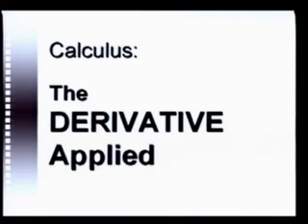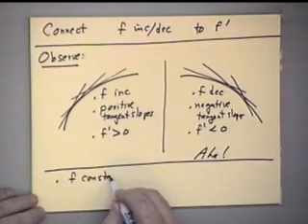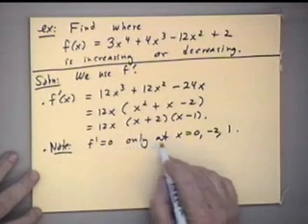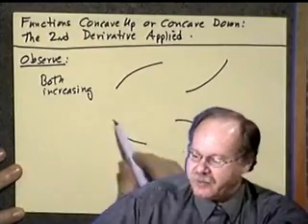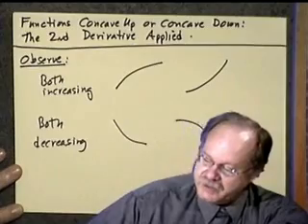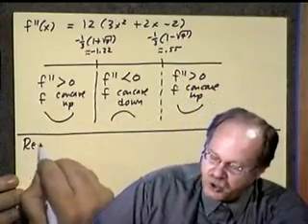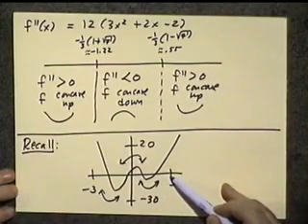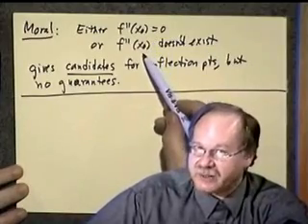Calculus I - Lecture 16